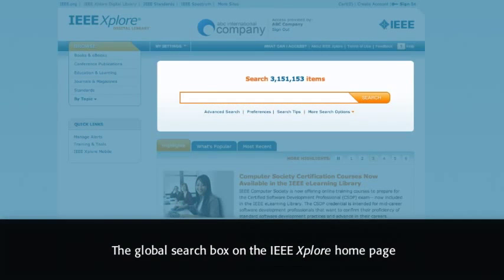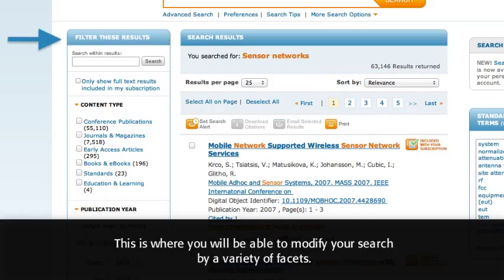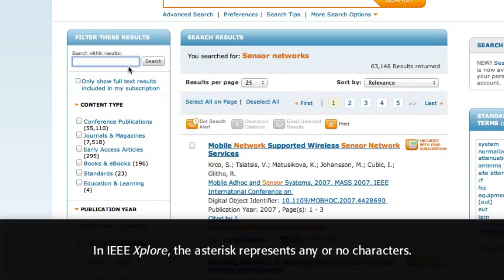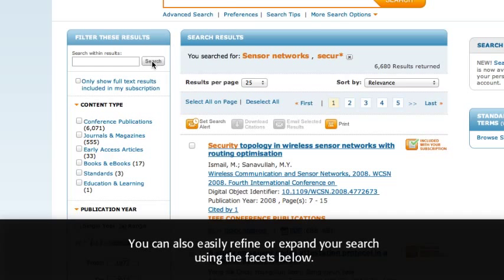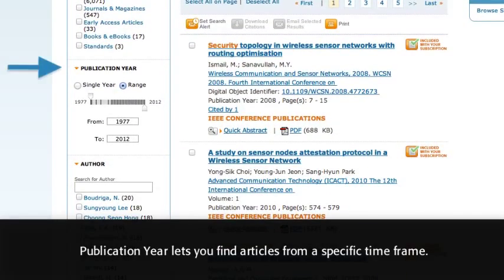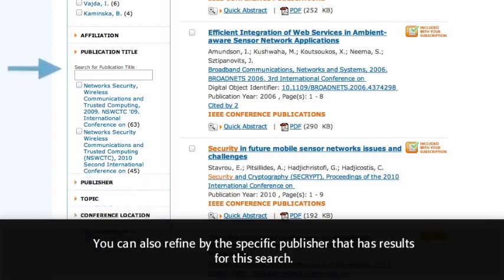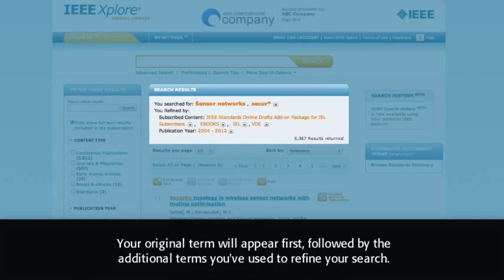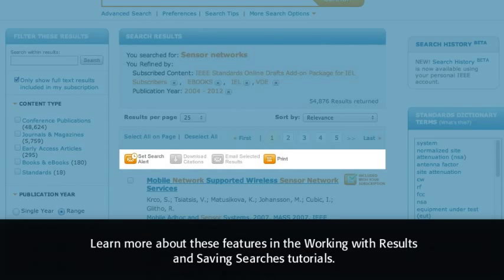المكتبة الرقمية السعودية - دليل استخدام IEEE Xplore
طريقة البحث في مكتبة IEEE Xplore الرقمية
How to search in IEEE Xplore Digital library